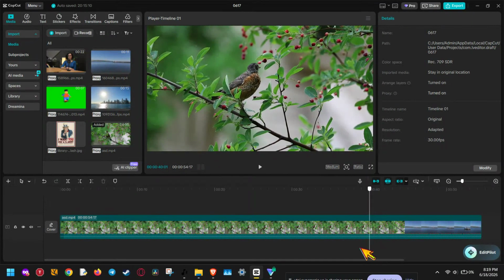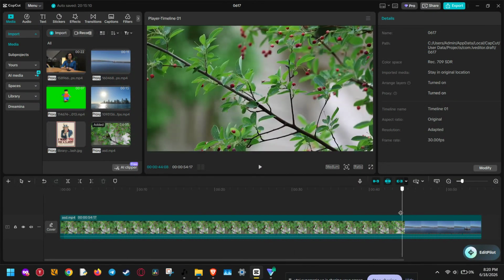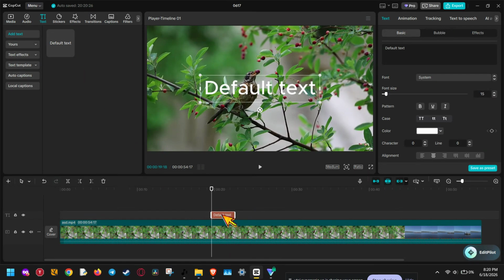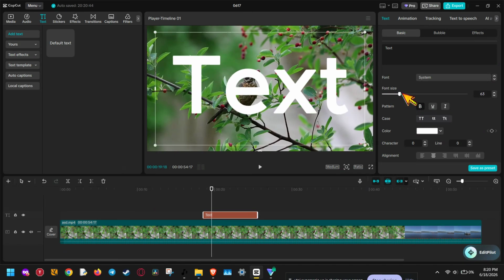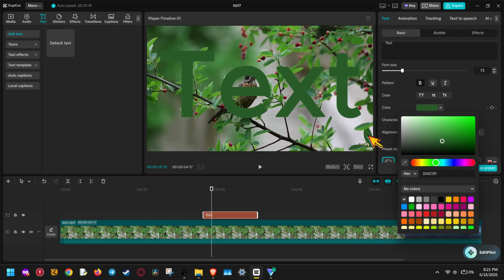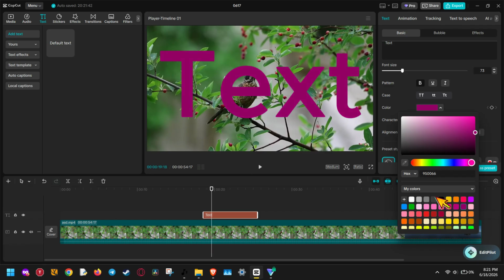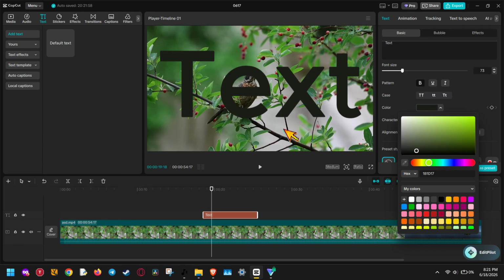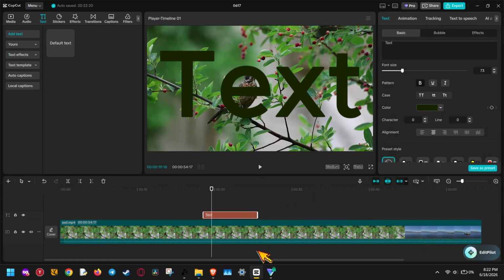How To Change Text Color In CapCut [Easy Step-By-Step Guide]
Learn how to change text color in CapCut using the Basic text settings, preset swatches, custom color picker, and eyedropper tool. Perfect for making your captions and titles stand out in any edit.

🕚Timestamps:
0:00 Intro
0:18 Add Text To The Timeline
0:40 Select The Text Layer
0:54 Open Basic Text Settings
1:15 Locate The Color Section
1:32 Pick A Preset Or Custom Color
1:58 Use The Eyedropper Tool
2:18 Preview And Fine-Tune Your Text
2:37 Outro

✍️What You'll Learn In This Video:
• How To Add Text To The CapCut Timeline
• How To Select The Correct Text Layer
• How To Open Basic Text Settings In CapCut
• How To Find The Text Color Option
• How To Choose A Preset Or Custom Text Color
• How To Use The Eyedropper Tool In CapCut
• How To Make Text More Readable On Video
• How To Edit And Recolor Text Anytime

💡Pro Tips:
• Use high-contrast colors so your text is easy to read.
• Match text color to your brand or logo for a consistent style.
• Use the eyedropper tool to copy colors directly from your footage.
• Keep important text away from busy backgrounds.
• Preview your text on mobile-sized framing for better readability.